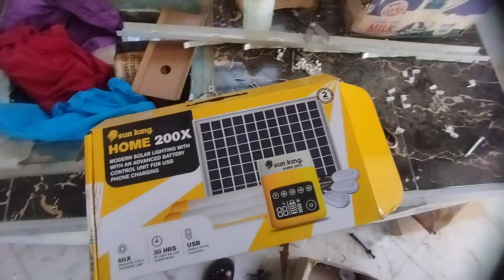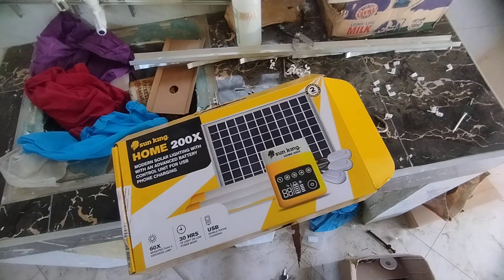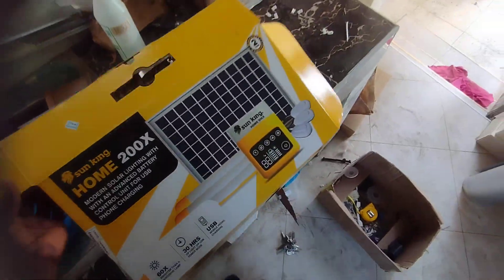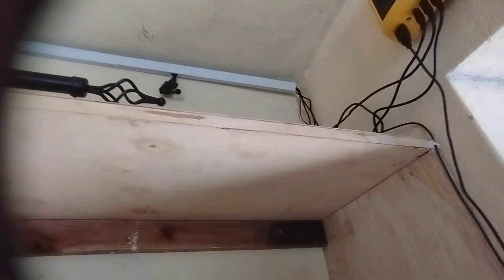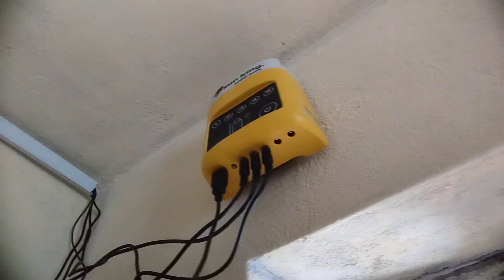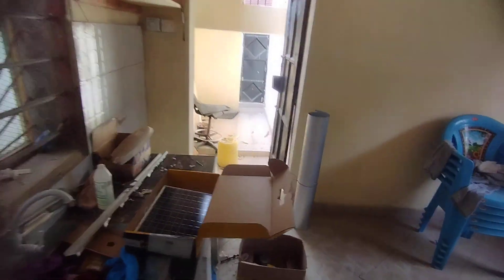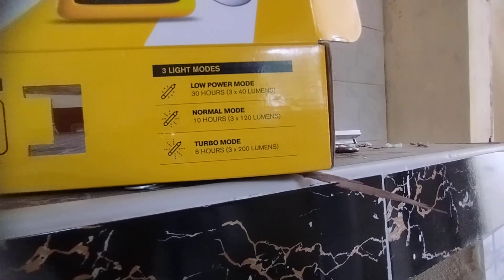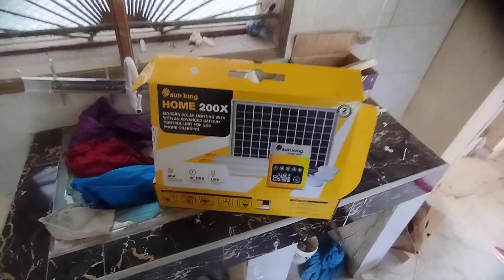unboxing SunKing Home 200x | Best Solar to use in Africa